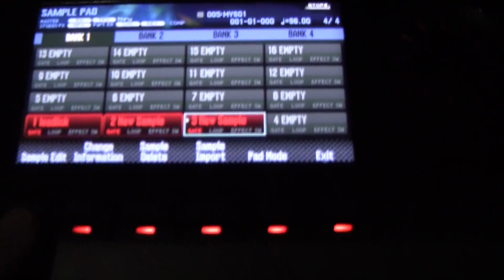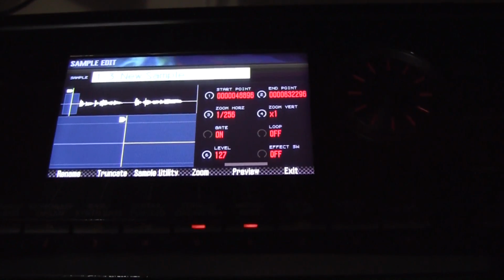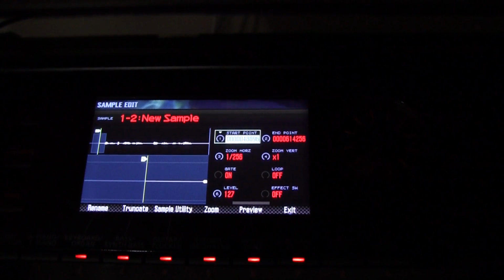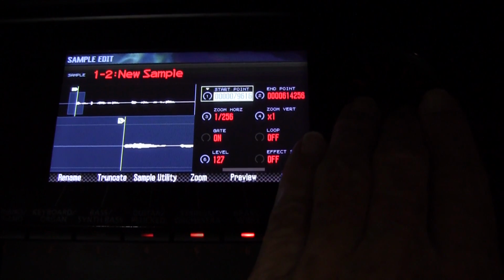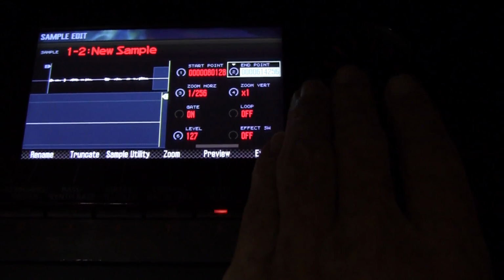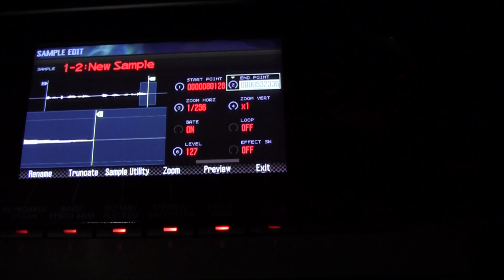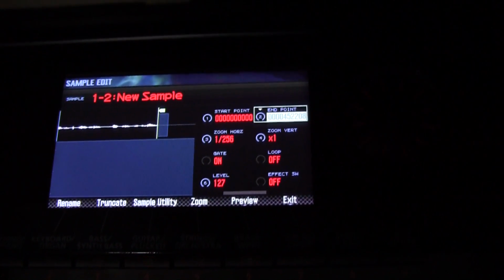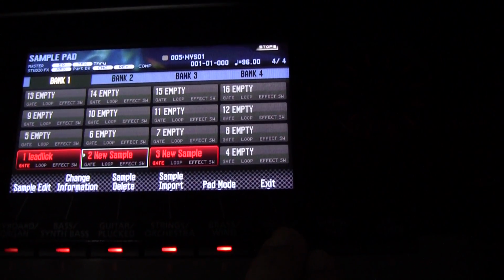FA-06 workstation - recording audio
In this short video we show you how to record and edit audio tracks on the Roland FA-06 workstation.